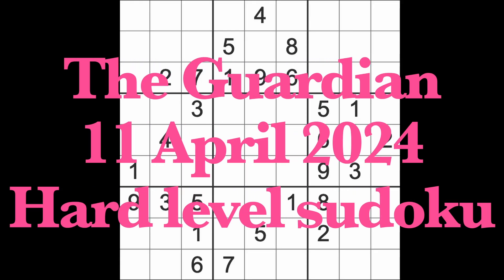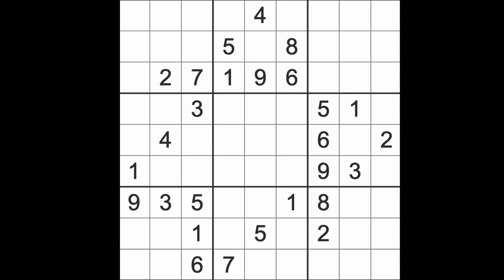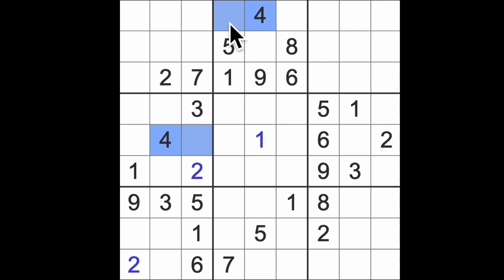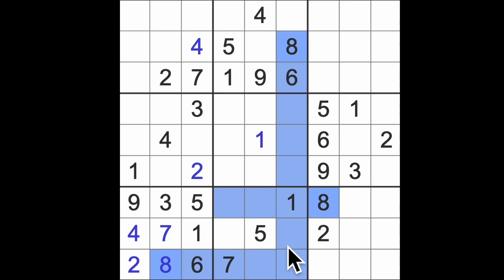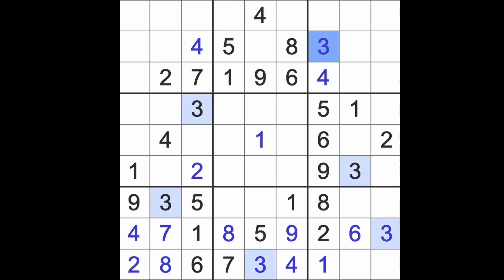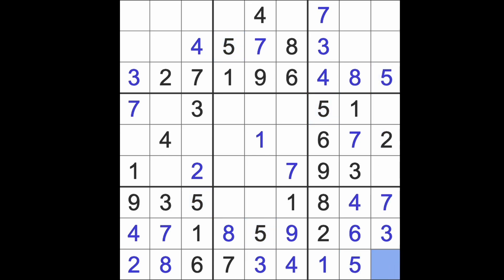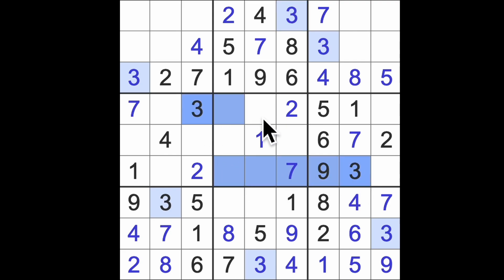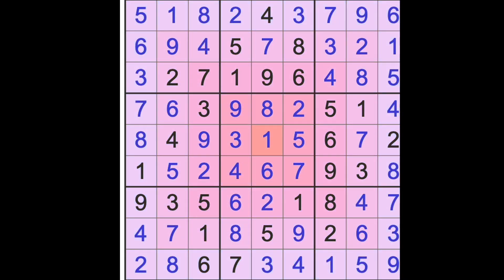Sudoku solution – The Guardian 11 April 2024 Hard level